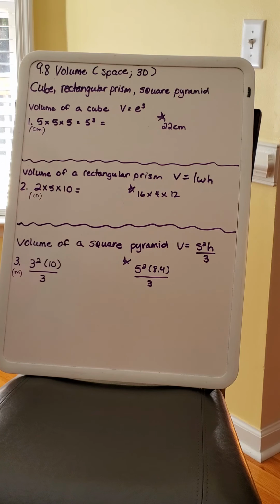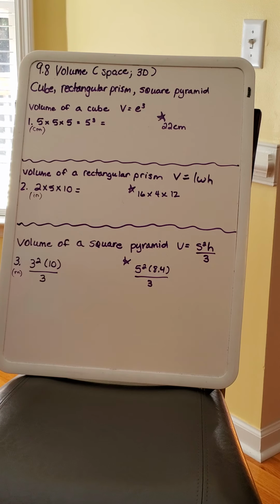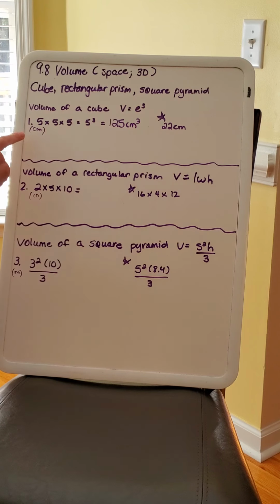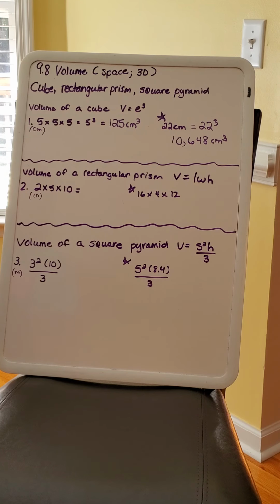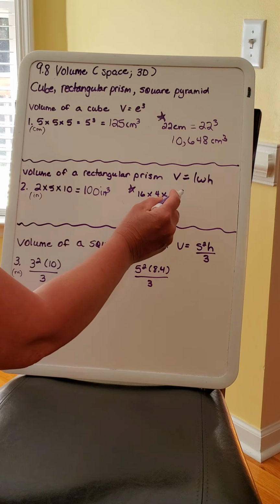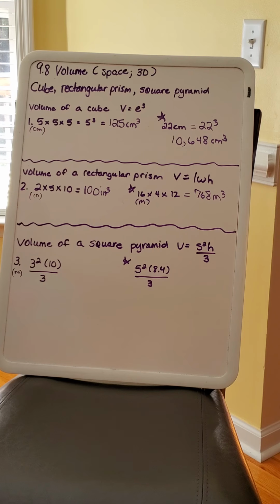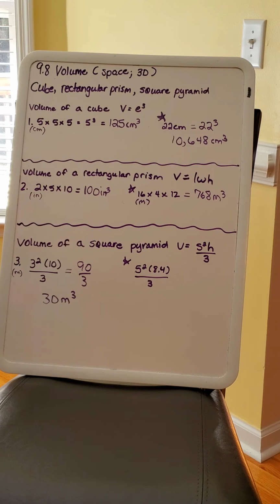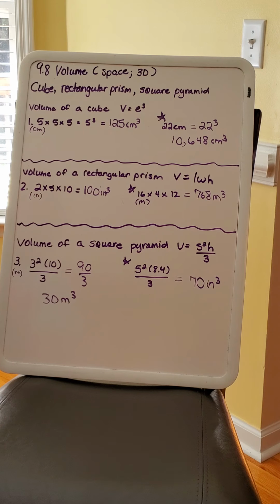9.8 Volume (cbs)